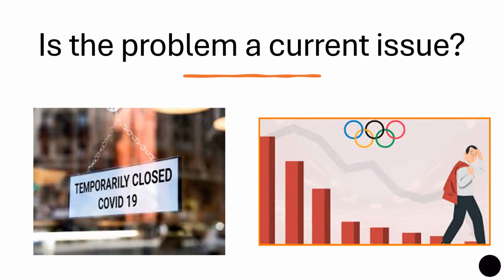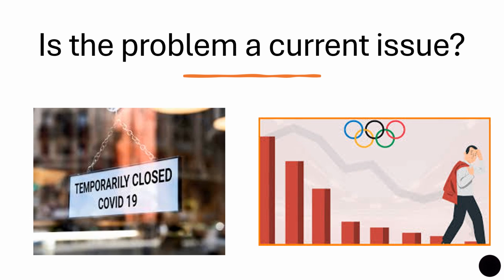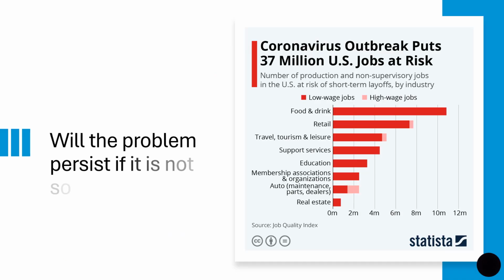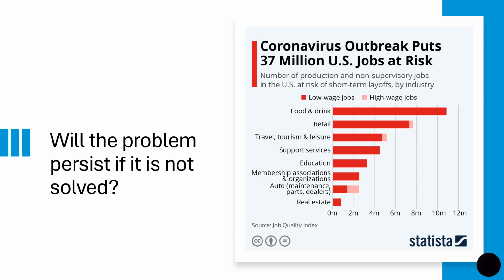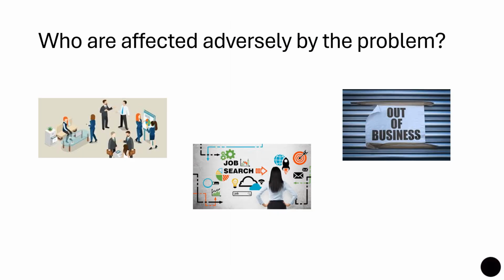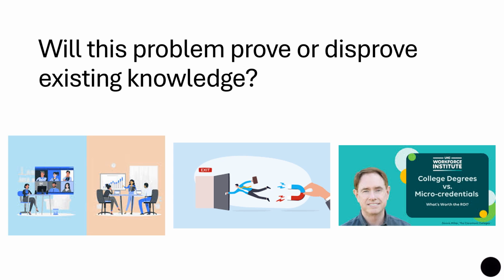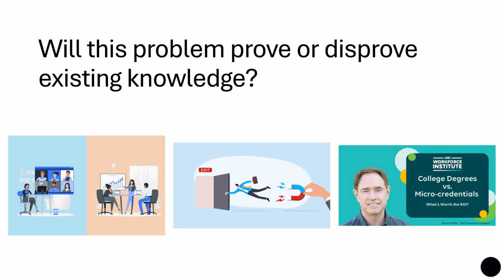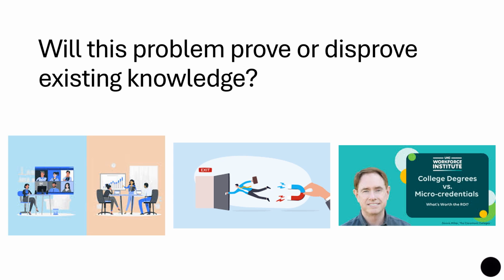How to write the problem statement in research?? Loads of examples for easy understanding!!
Dr Sam Ghosh has been a researchers for more than 15 years, has a PhD in Social Science, and produced more than 40 papers in peer-reviewed journals and conferences.